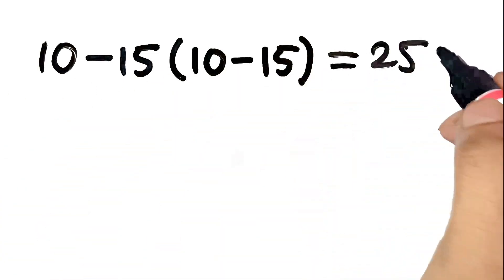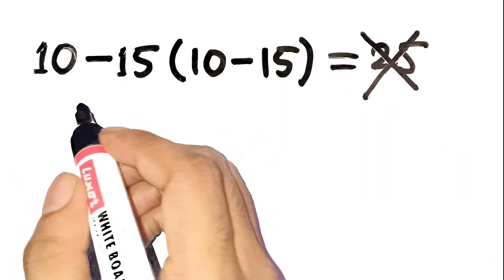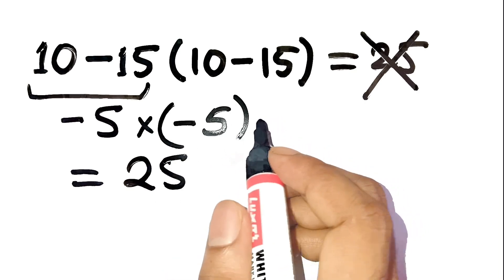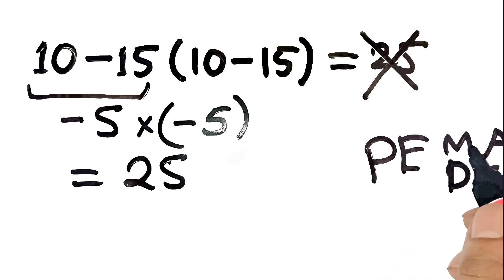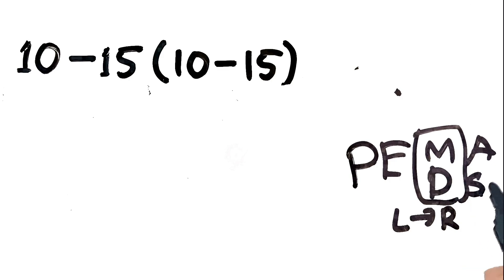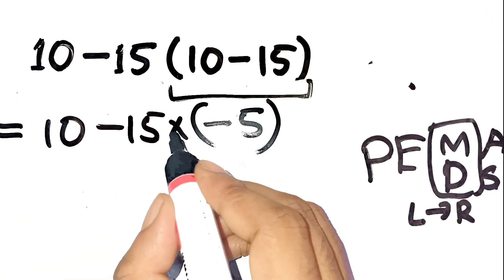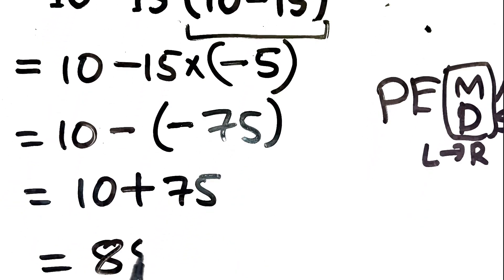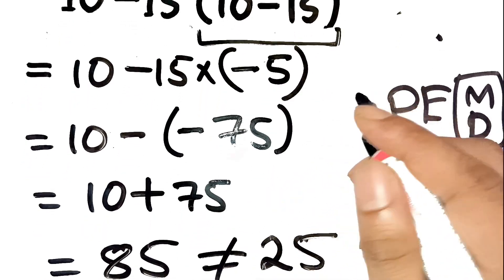Looks Simple, But It Traps 99% of People 👀